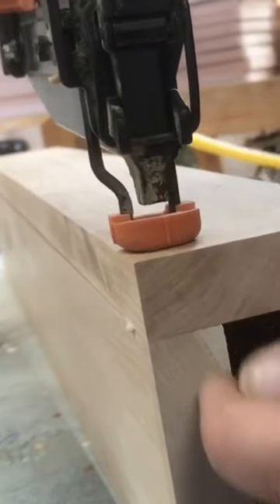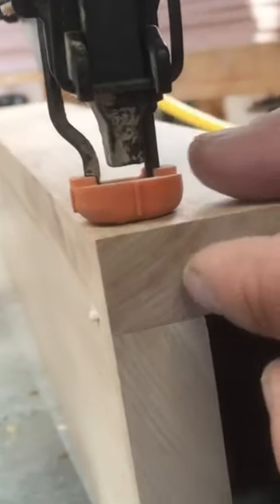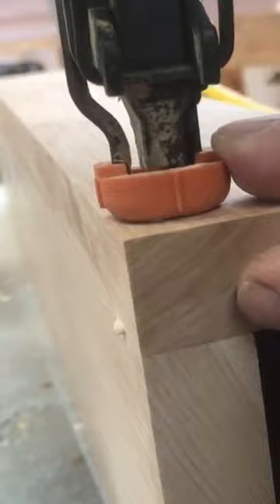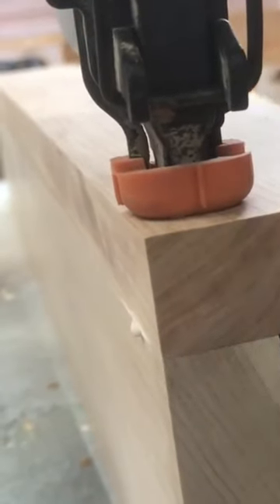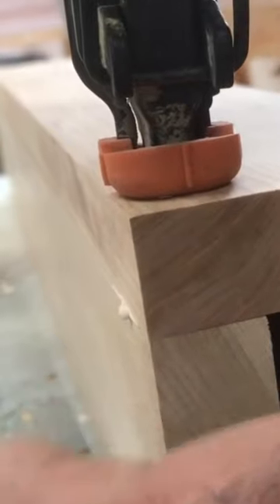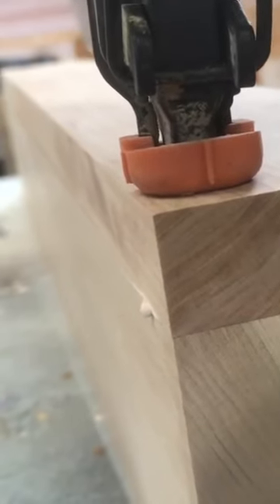Air Nailer Safety Tip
Be sure to see this obscure air nailer safety tip. It might just save you from a short, sharp shock to the finger one day.